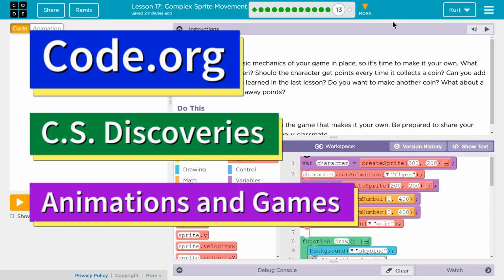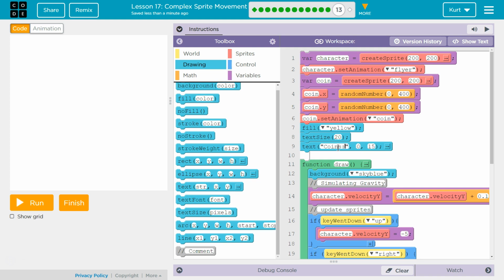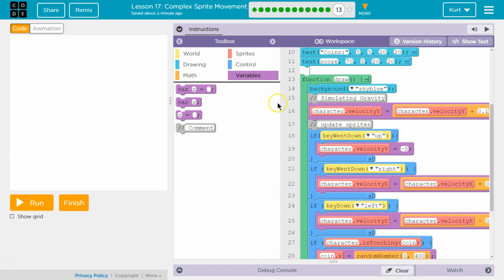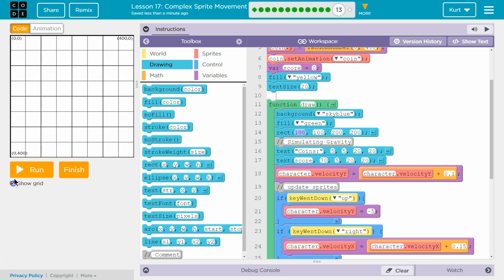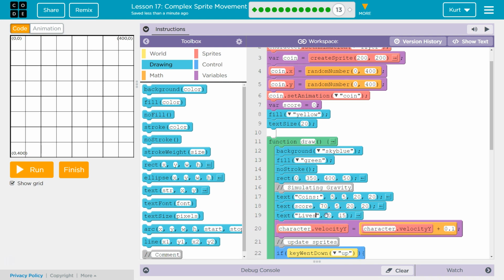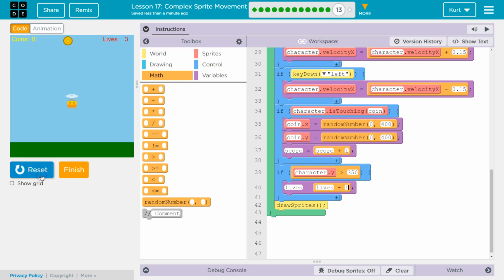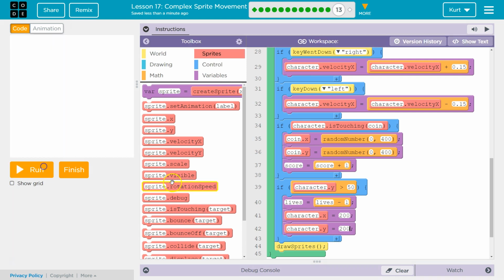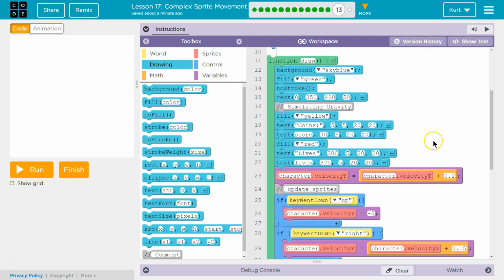Complex Sprite Movement Lesson 17.13 Code.org Tutorial with Answers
Complex Sprite Movement Lesson 17 is from Animation and Games, unit 3 of Code.org's CS Discoveries course. Each part challenges students to accomplish a new task while learning to code. In this video I walk through step-by-step how to get the right answer for this puzzle.